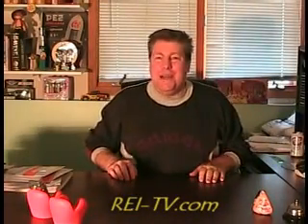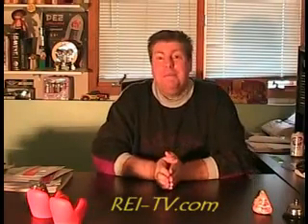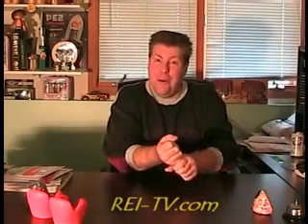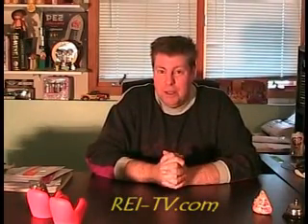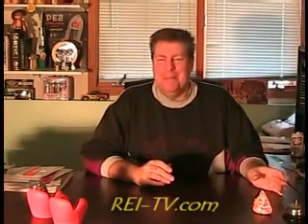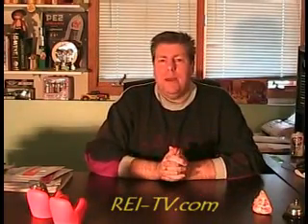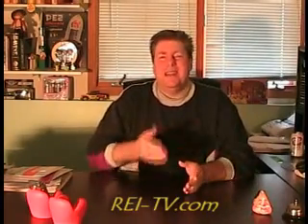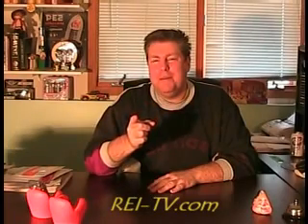Selling Houses Fast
presents, How to sell a house FAST as a real estate investor! regularly, to learn real estate investing tips, techniques, and theories!

teaches new and beginning investors to make money flipping houses.  Beginning or advanced investors can learn how to flip houses fast!